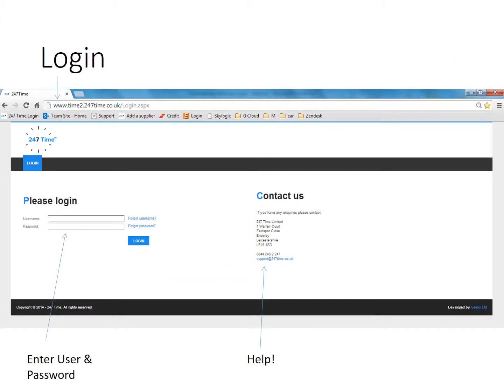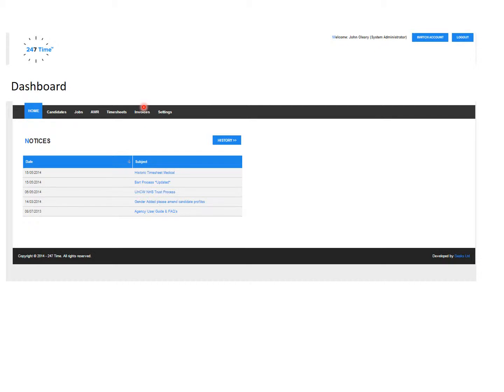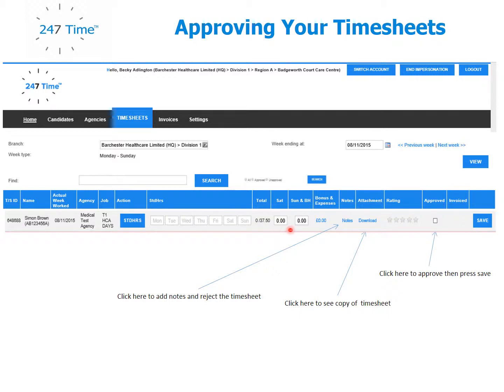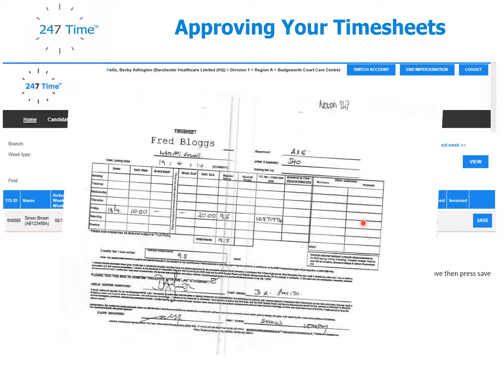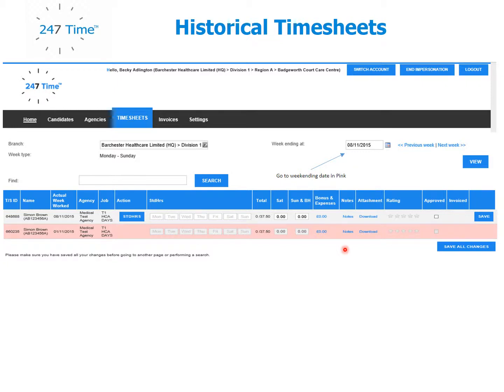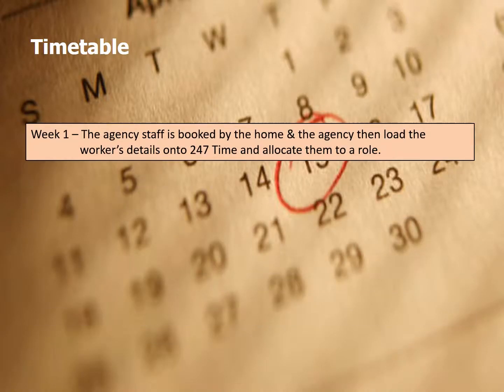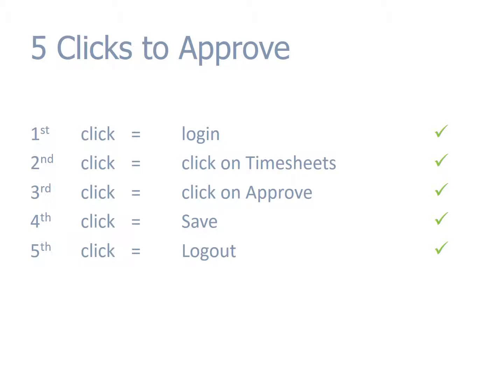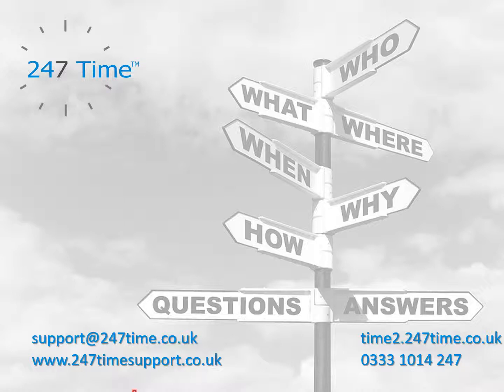9 Approver Barchester